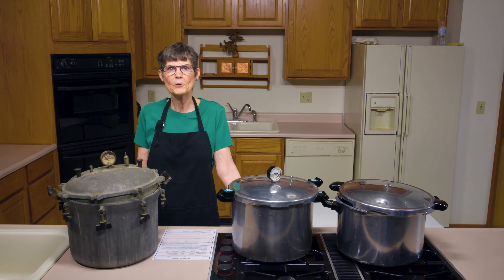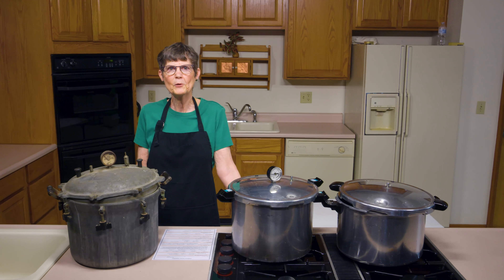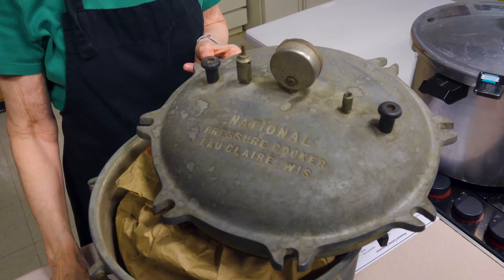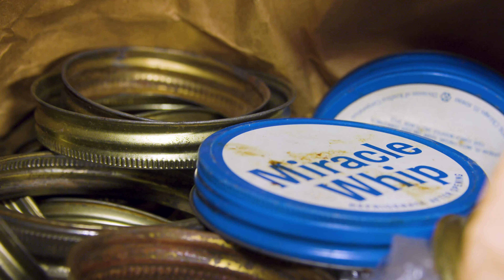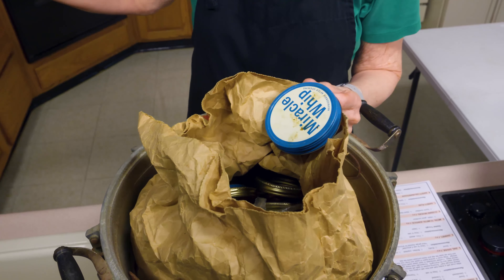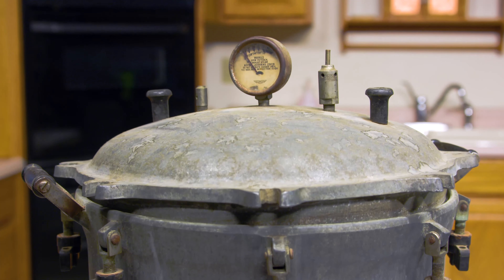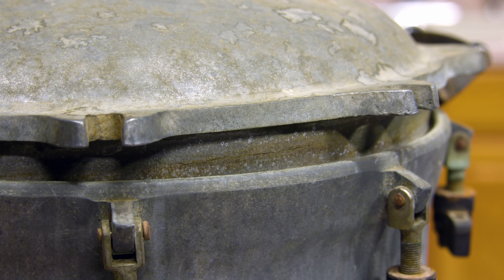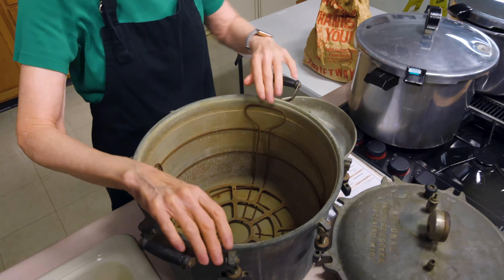What to Look For When Buying a Used Pressure Canner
OSU Extension Food Specialist, Barbara Brown, has advice for buying a used pressure canner.

Questions?